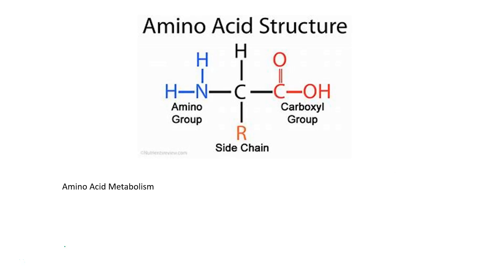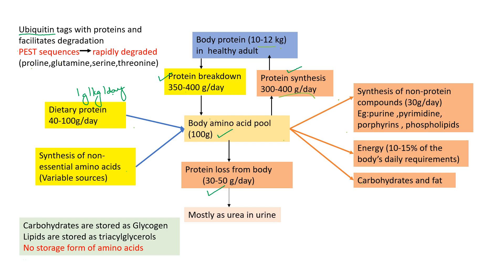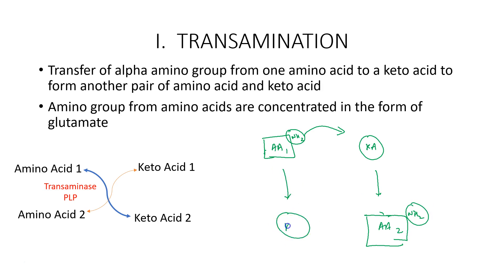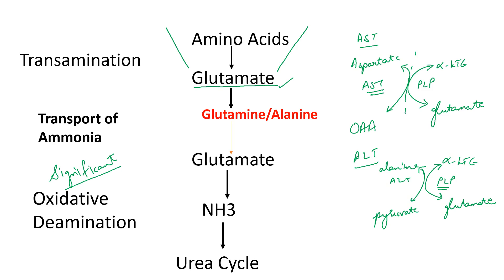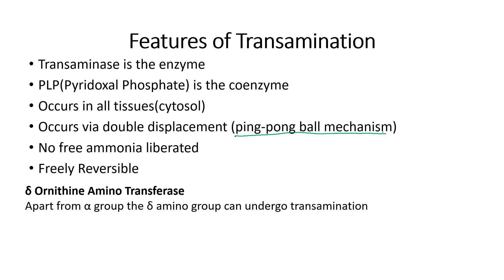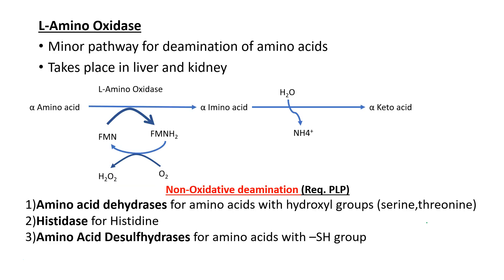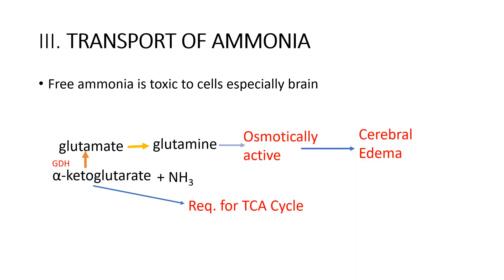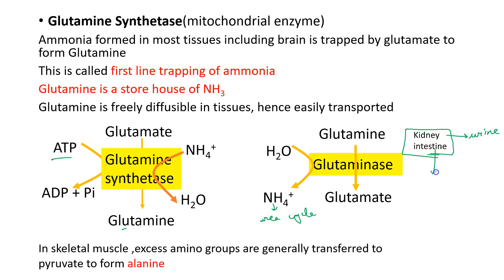Metabolism of Amino Acids-1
There are two types of reaction that one must appreciate before understanding amino acid metabolism. These are transamination and oxidative.deamination. Both perform the same function; removal of the amino group (NH2) from the carbon skeleton of the amino acid.
                                               Transamination
The amino group of any amino acid is transferred to alpha -ketoglutarate, converting it to glutamate
                                             Oxidative Deamination
In these reactions, the amino group of an amino acid is removed (resulting in the formation of a-ketoglutarate) and released as ammonia(NH3).This enters the urea cycle for excretion. The redox partner for this oxidation is NAD.The main substrate for oxidative deamination is glutamate, since most amino acids are degraded (as described previously) by the transamination generating glutamate.
                                    Transport of Ammonia
In most tissues, excess nitrogen is captured by amination of glutamate to form glutamine. The enzyme glutamine synthetase performs this reaction irreversibly. Glutamine is the most common carrier of excess nitrogen in the body, and is relatively nontoxic.Once in the kidney, arriving glutamine is deaminated with kidney glutaminase and the amino group is eliminated as an ammonium ion in the urine. The reaction is irreversible. Glutaminase in the kidney is induced by chronic acidosis, and in such cases excretion of ammonium can become the major defensive mechanism. Levels of glutaminase are also high in the intestine, where the ammonium from dietary protein and intestinal bacteria can be sent directly to the liver via the portal blood to be used for synthesis of urea. The liver itself has low levels of glutaminase
                                                   Urea Cycle
The urea cycle, aka the ‘ornithine cycle’, is the process via which ammonia (NH3) is converted to urea in the liver. The cycle also accepts nitrogen in the form of aspartate and integrates it into the urea molecule. The urea cycle operates within hepatocytes across two cellular compartments; the cytoplasm and the mitochondrial matrix